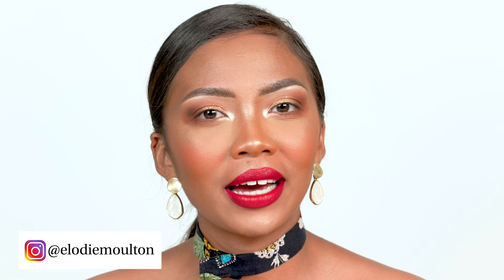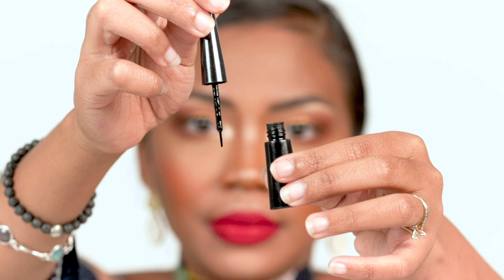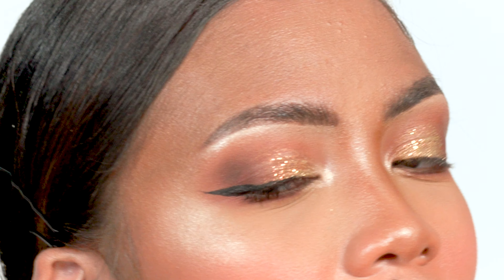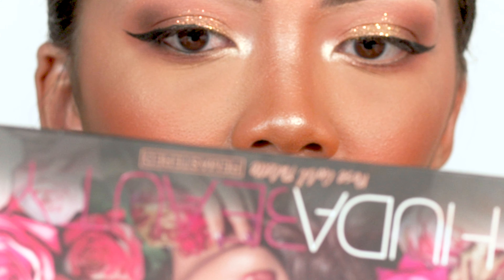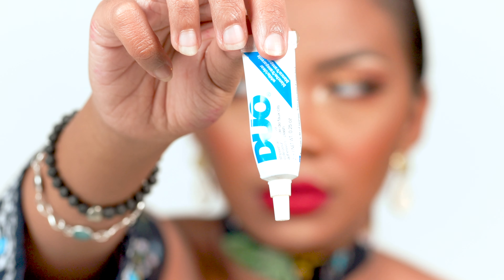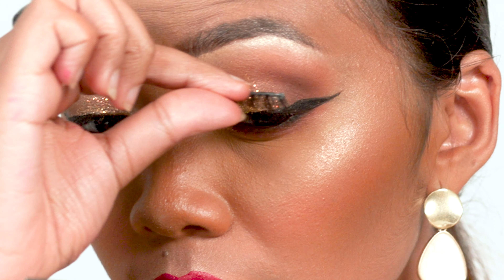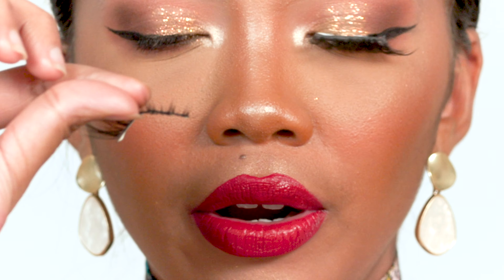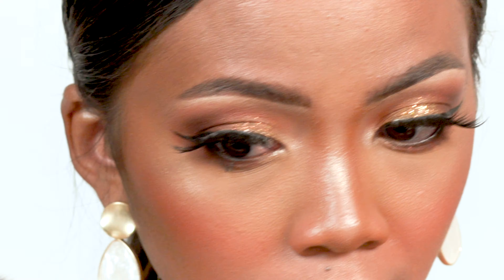HOW TO APPLY FALSE LASHES AND GET PERFECT WINGED EYELINER LIKE A PRO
Hi guys! Today I'm going to teach you guys how to apply falsies and do winged eyeliner so if you've been struggling with those two I invite you to watch the video for some tips and tricks!Don't forget to subscribe if you liked the video and also hit the notification bell so you don’t miss any of my new videos! ;) xoxo

PRODUCTS USED:
- 3D mink eyelashes from Wish
-elf jet black liquid eyeliner